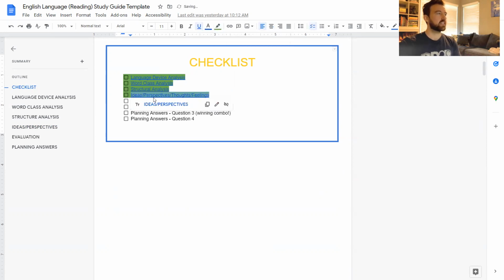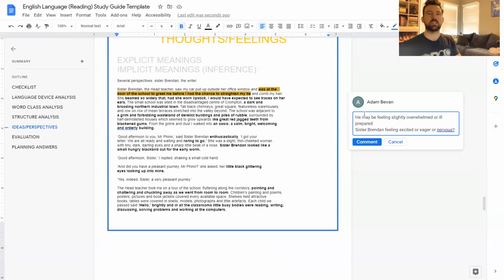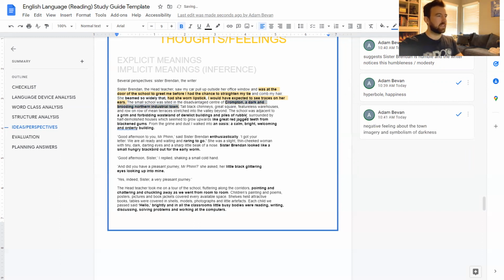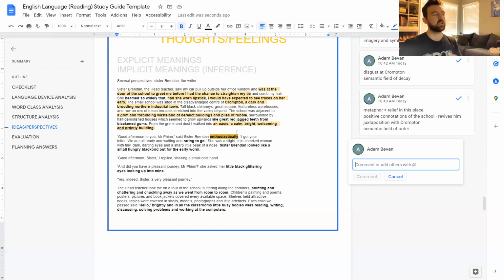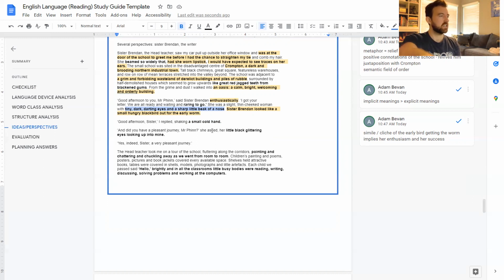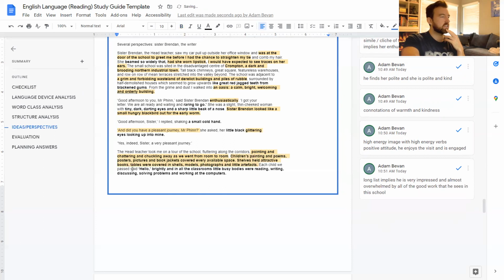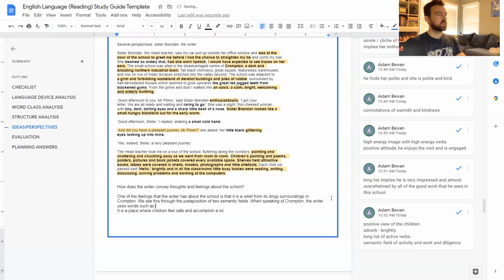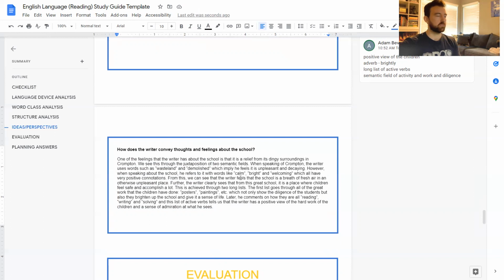English Language (Reading) GCSE Lesson Four = How To Write About Writer's Thought/Feelings/Ideas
In this lesson revising for the GCSE English Language exams, we look at thoughts, feelings, ideas and perspectives and how to analyse and write about them in your GCSE exams